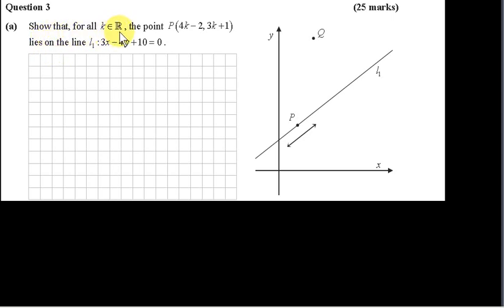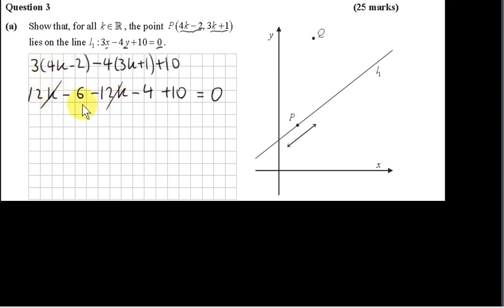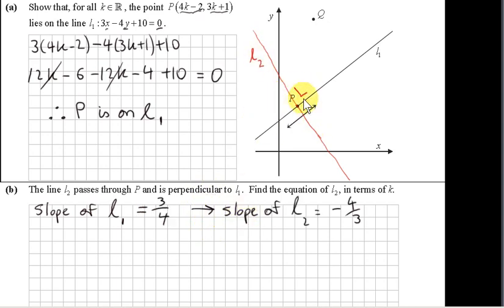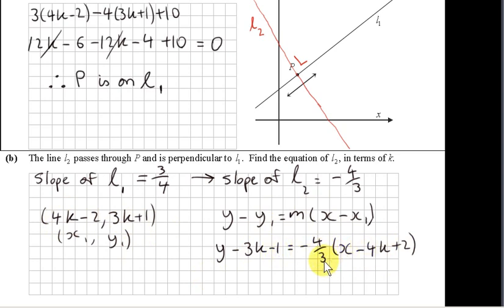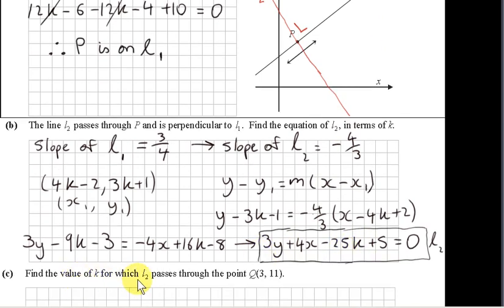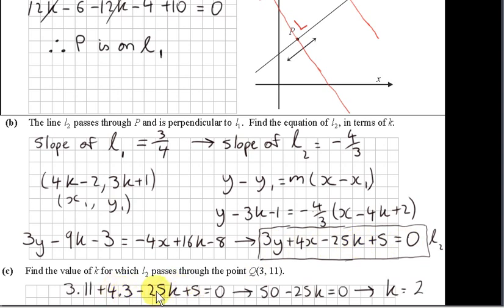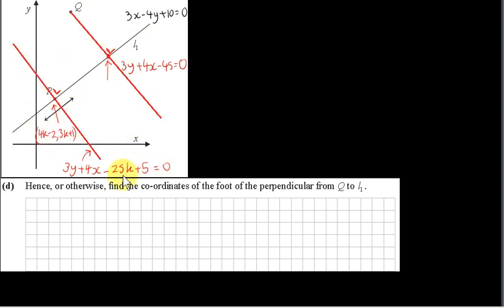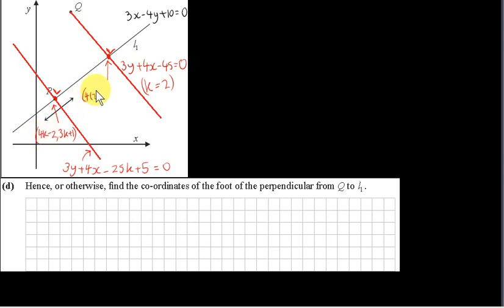Q3 - Parametric Form of the Equation of a Line - Project Maths 2013 Sample Paper 2